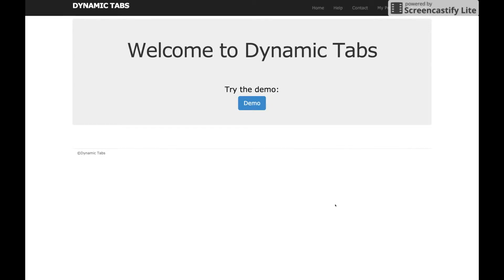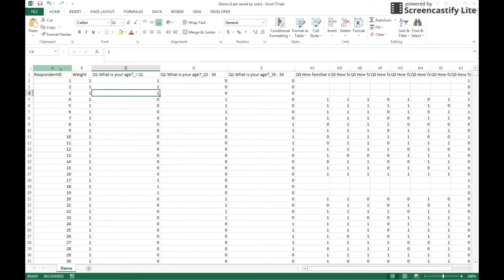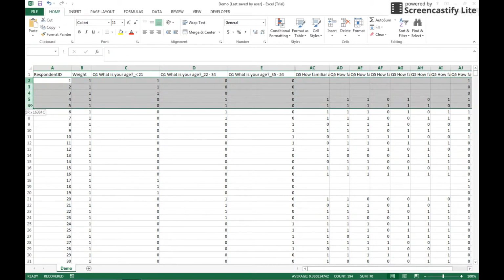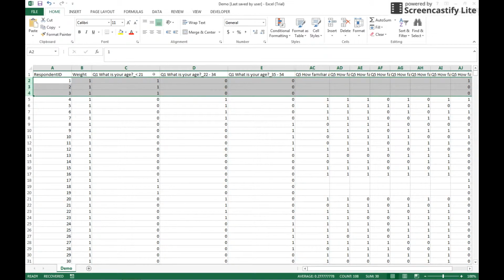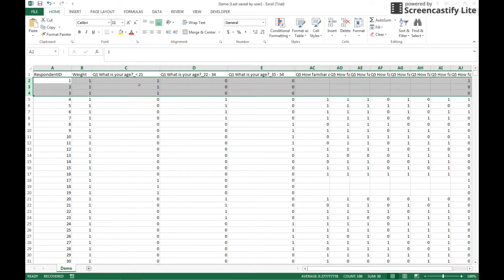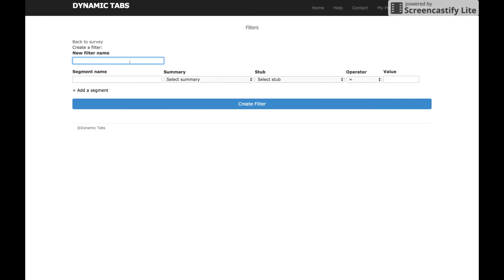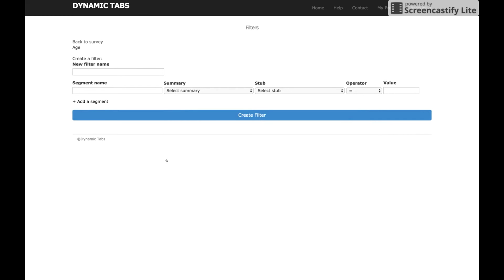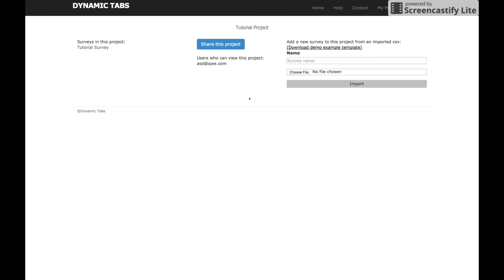Dynamic Tabs Demo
Explore tabulation data with custom banner points on the fly.